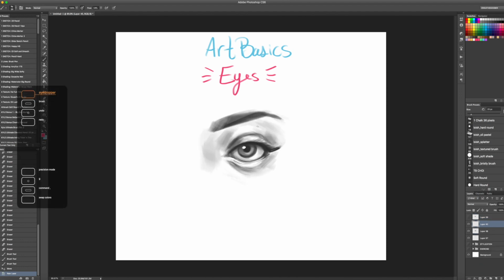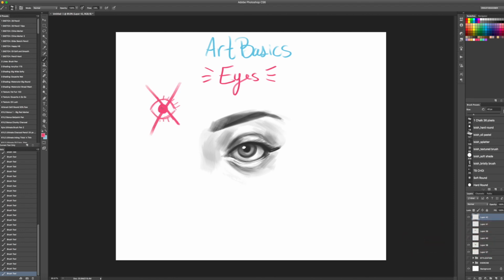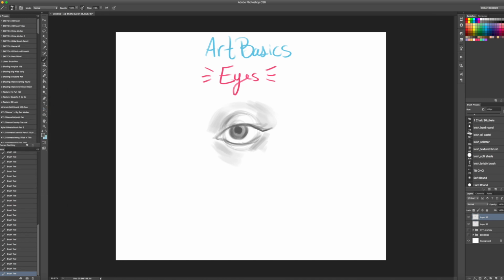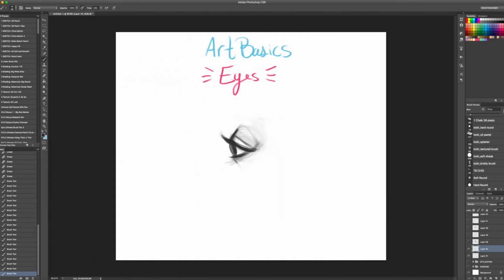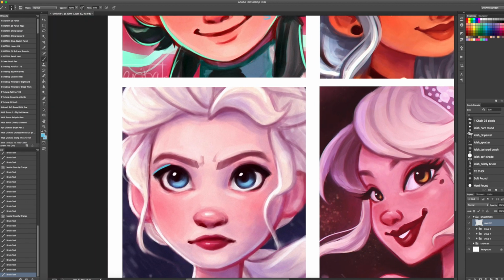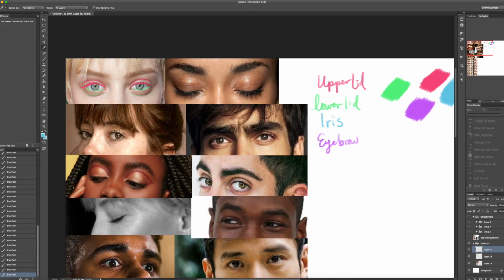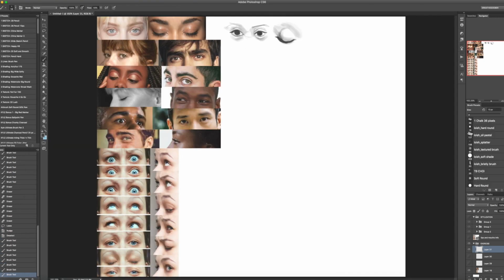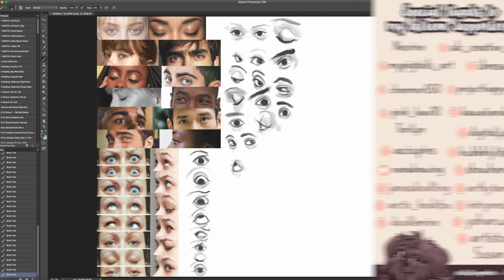HOW TO DRAW EYES! ✏️👀 | A Guide For Beginners! | Art Basics Tutorial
In this video I’ll teach you how to draw eyes! I break them down into shapes and planes, making it easy for you to draw eyes too!

►Materials:
Photoshop CS6
Wacom Intuos Pro (Medium) Tablet
iMac (2015) ______________________________________________________________